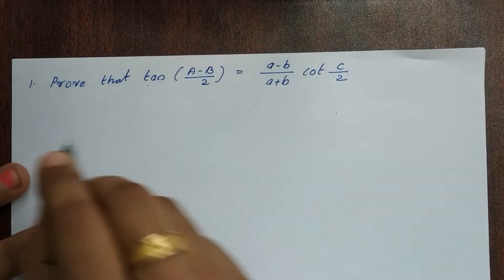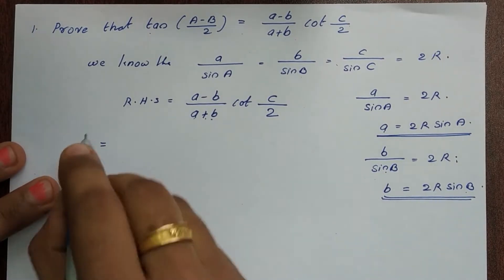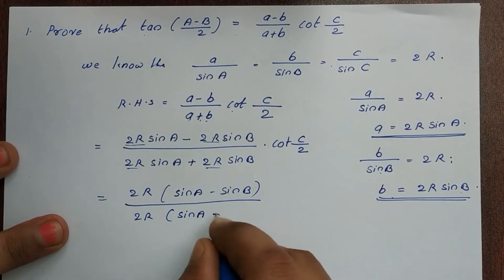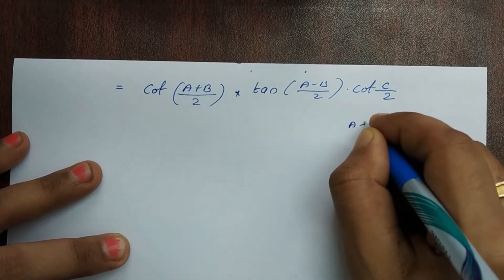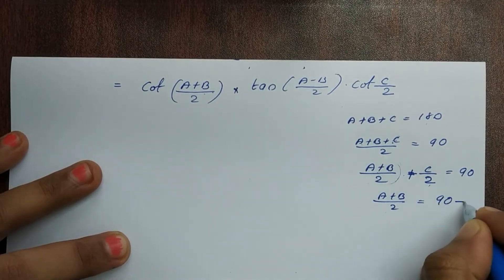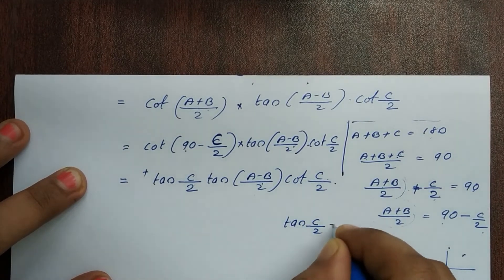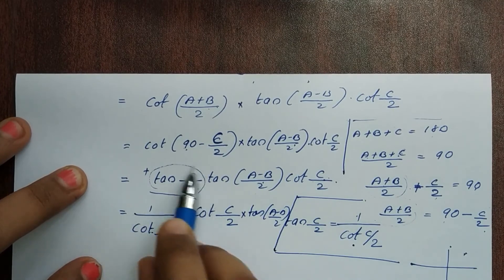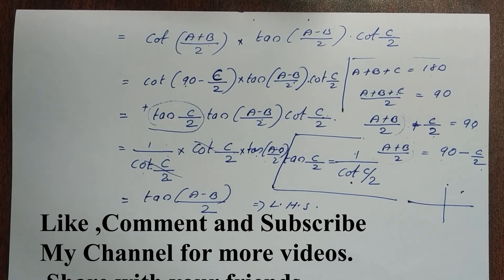Class XI Maths Previous year Question from Trigonometric Functions || Part 03